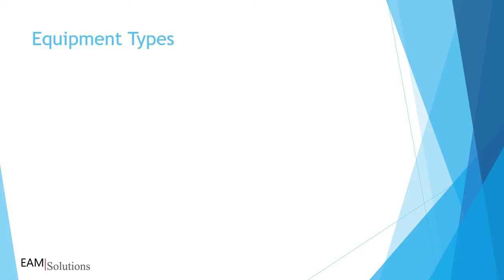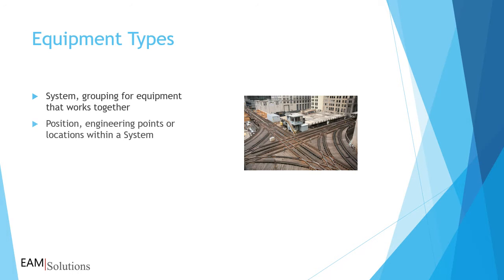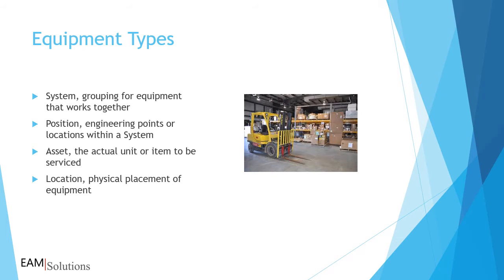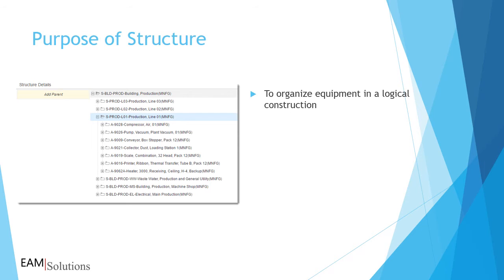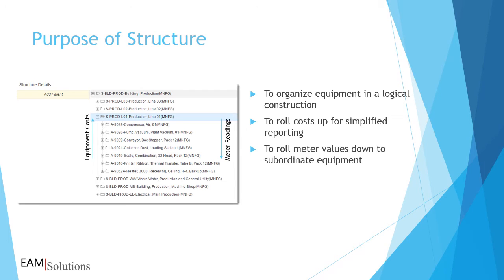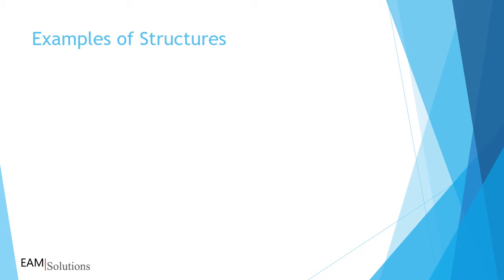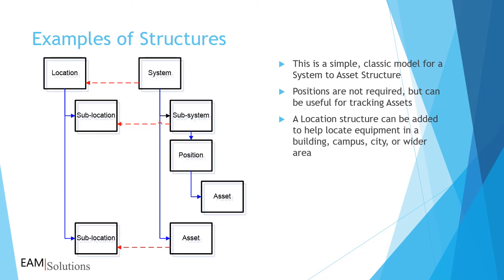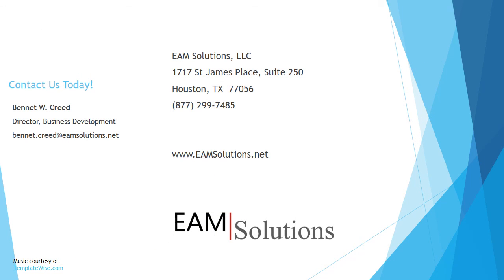Connecting Equipment in Infor EAM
Having a work order system isn't enough - you need a good equipment list - or asset registry - to backup your work orders and PM schedules. EAM Solutions can help your group organize a great Equipment Structure in Infor EAM.